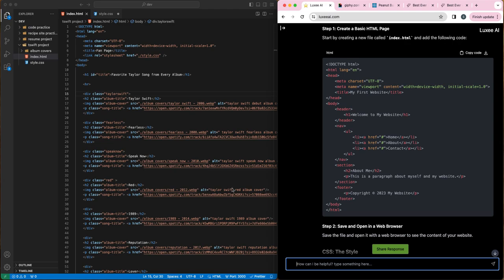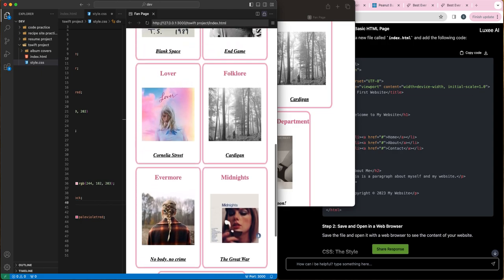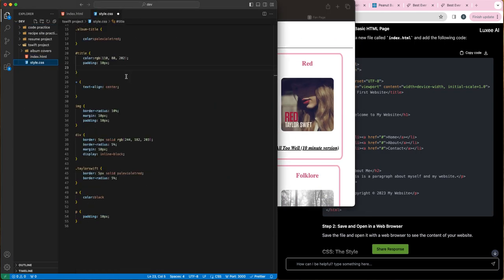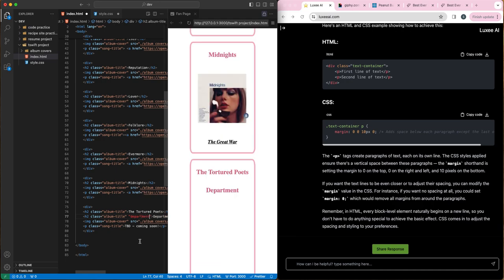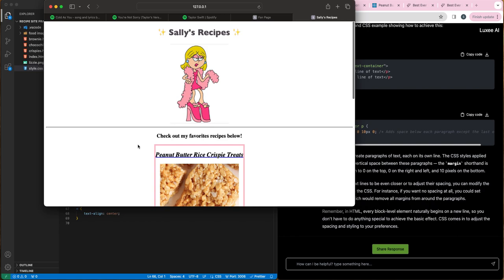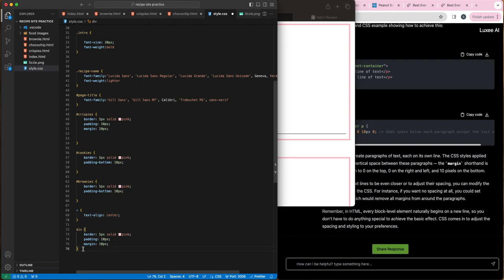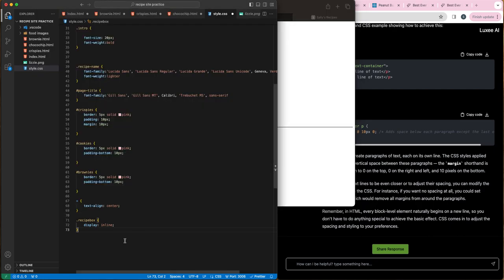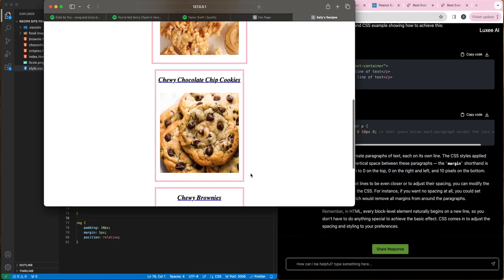Learning Intermediate CSS with AI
Learning how to style my webpage with CSS!